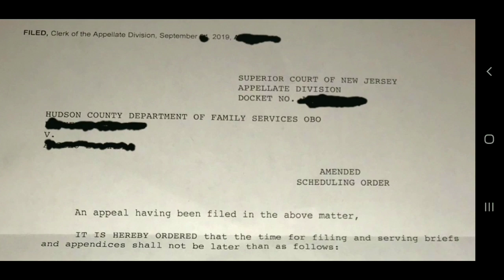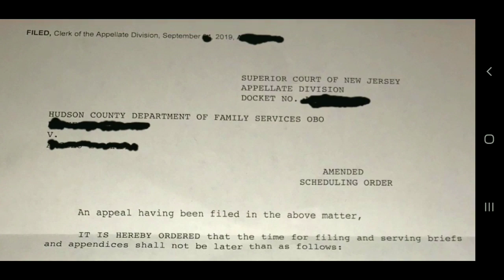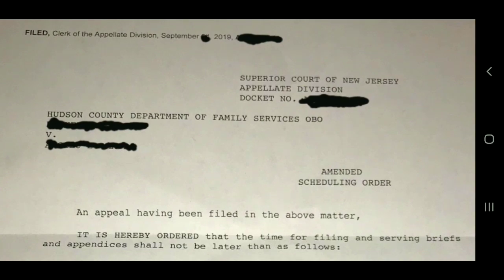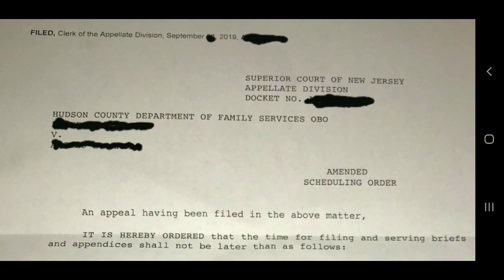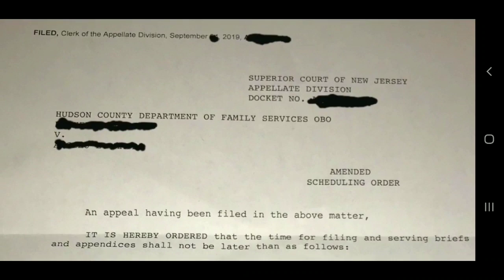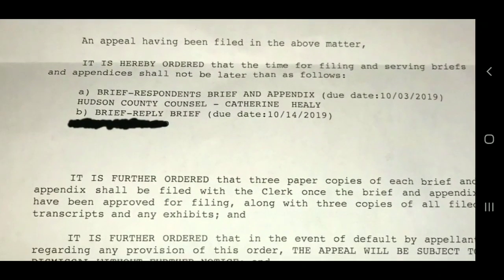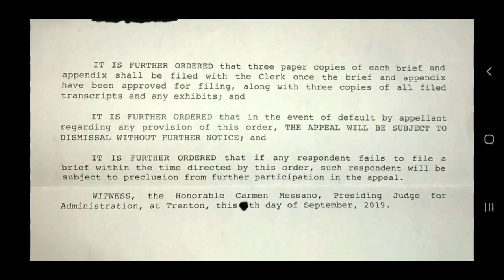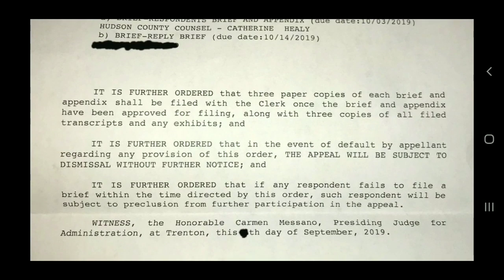CHILD SUPPORT: THE APPEAL PROCESS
I'm not a lawyer, I do not practice law.